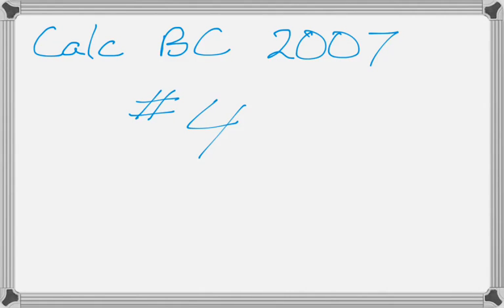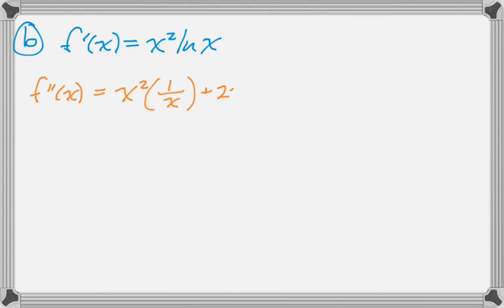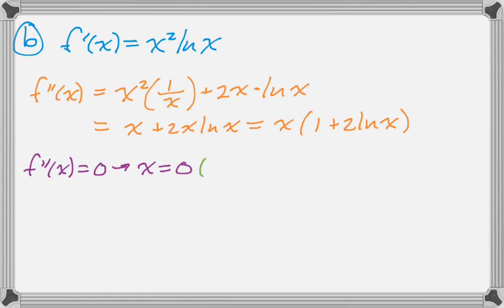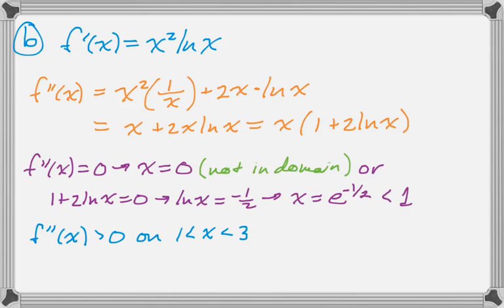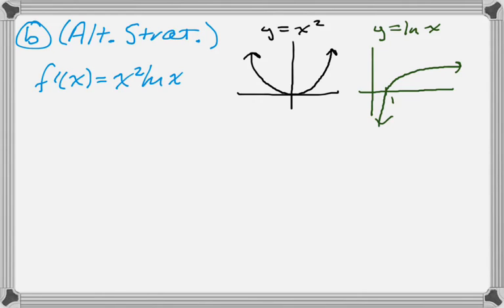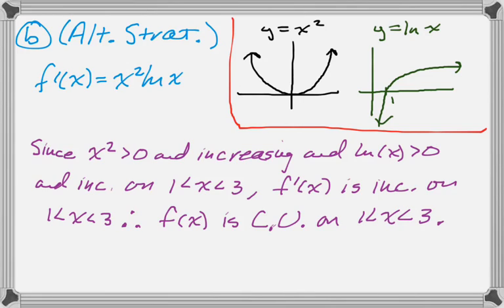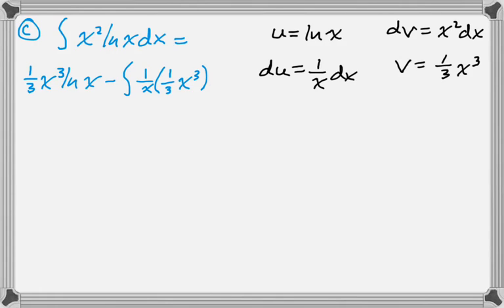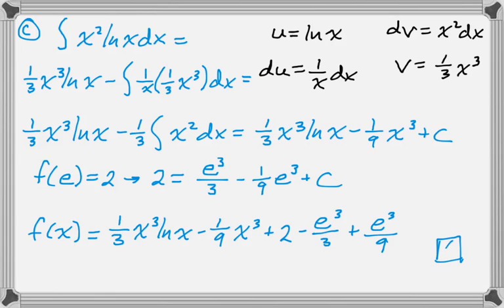Calc BC 2007 FRQ #4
2007 AP Calculus BC Exam #4.  Topics: Tangent line, concavity, integration by parts.  Also needed to know some stuff about y = ln(x)...which you should definitely know.